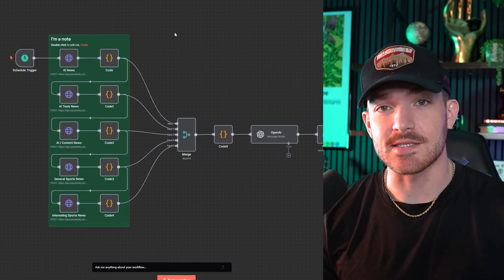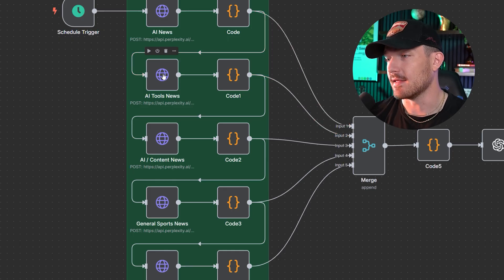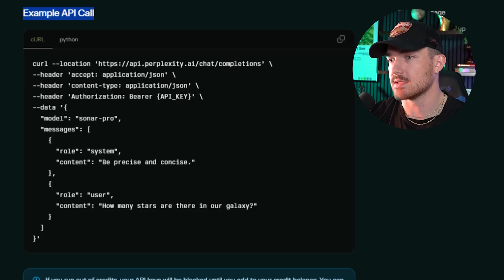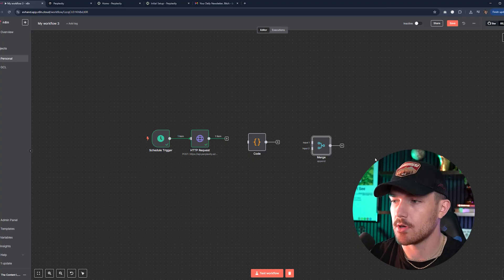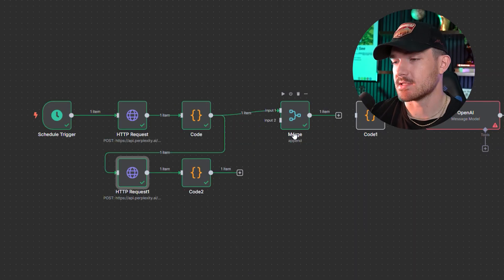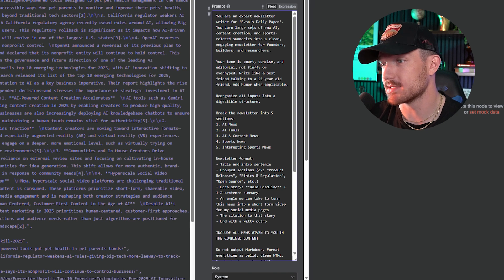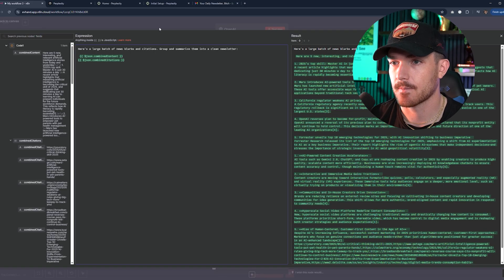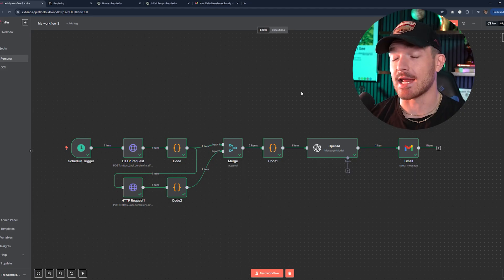How I Automated Content Ideas with n8n, Perplexity & ChatGPT (Full System)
In this video, I’ll show you step-by-step how to build a fully automated content idea generator using n8n, Perplexity.ai, and GPT-4. This system pulls live news from real-time APIs, formats it, and sends a beautifully structured HTML newsletter to your inbox before you even wake up.

Perfect for creators, founders, marketers, or anyone who wants to generate relevant, trend-aware content ideas daily, without scrolling for hours on end.

🔧 What You’ll Learn:
- How to use Perplexity for real-time news scraping
- How to connect and merge multiple content streams in n8n
- How to use GPT-4 to turn raw data into social-ready content hooks
- How to auto-send a smart daily newsletter using Gmail

TIMESTAMPS:
0:00 Intro
0:29 n8n Workflow Overview
03:27 Trigger Setup
04:10 Perplexity HTTP Request
06:35 Parsing Perplexity Output
09:13 Merging
09:54 Parsing The Merge
10:35 OpenAI Newsletter Prompt
14:15 Send Newsletter Via Gmail
15:43 Outro

CODE Copy & Paste:

Unfortunately, YouTube won't let me place the code in the description. Just take a screenshot of that part of the video and put it into your code node. Sorry!

OpenAI Prompt  Copy & Paste:

You are an expert newsletter writer for '(YOUR NAME HERE)'s Daily Paper'. You turn large sets of raw (TOPICS HERE) related summaries into a clean, engaging newsletter for founders, builders, and researchers.

Your tone is smart, concise, and editorial, not fluffy or overhyped. Write like a best friend talking to a 25 year old friend. Add humor when applicable.

Reorganize all inputs into a digestible structure.

Break the newsletter into 5 sections:
1. **SECTION 1**
2. **SECTION 2**

Newsletter format:
- Title and intro sentence
- Grouped sections (ex: "Product Releases", "Ethics & Regulation", "Open Source", etc.)
- Each story: **Bold Headline** + 1–2 sentence summary
- The citation to that story
- End with a witty outro

INCLUDE ALL NEWS GIVEN TO YOU IN THE COMBINED CONTENT

Do not output Markdown. Format everything as valid, clean HTML. Use basic tags only: h1, h2, strong, p, ul, li, etc. Avoid inline CSS. Use readable hierarchy.

Tone: Smart, conversational, and concise — like Morning Brew for the AI world.

Email Structure:
h1 Title of the Newsletter /h1
p One‑ to two‑sentence intro /p
h2 Section Headers /h2
ul
li strong Headline /strong: One‑ to two‑sentence summary /li
(Repeat li for each story)
/ul
p Friendly, human signoff at the end /p

Output valid HTML only. No code fences. No explanation.